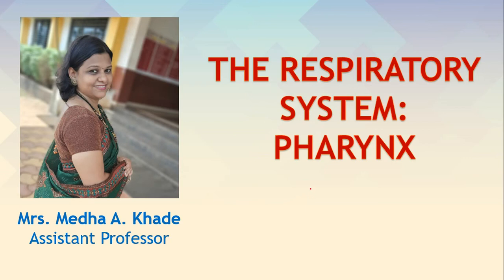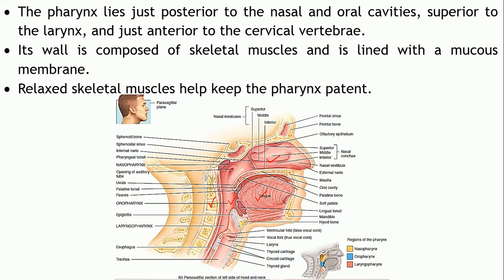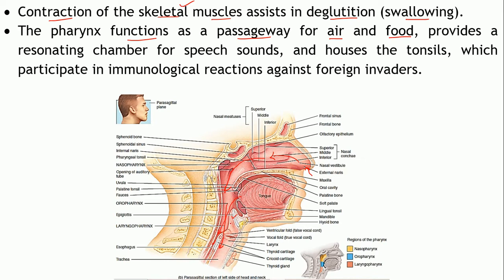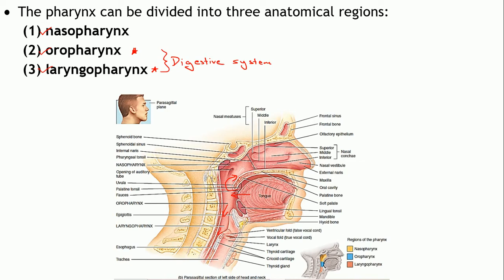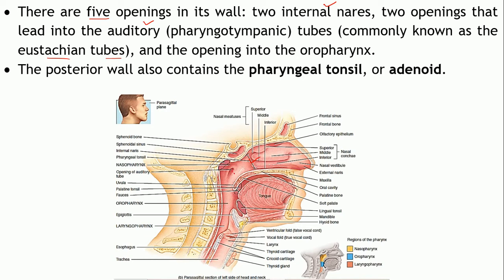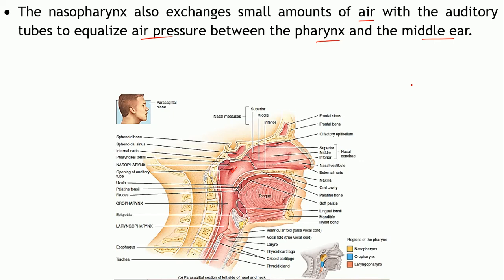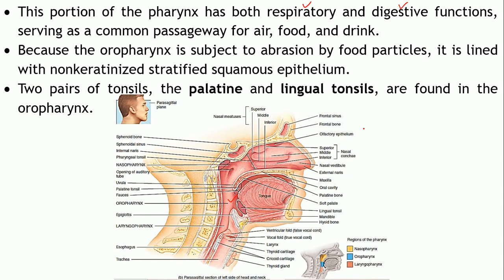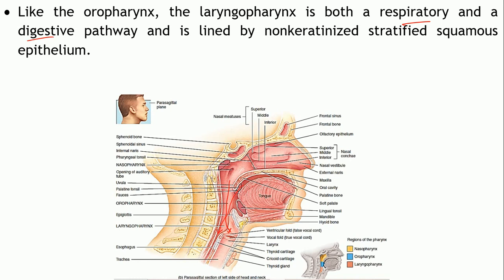THE RESPIRATORY SYSTEM: PHARYNX